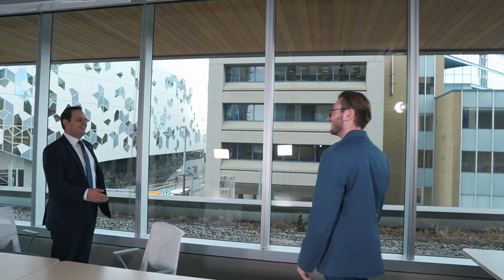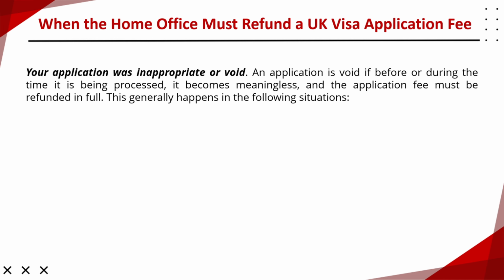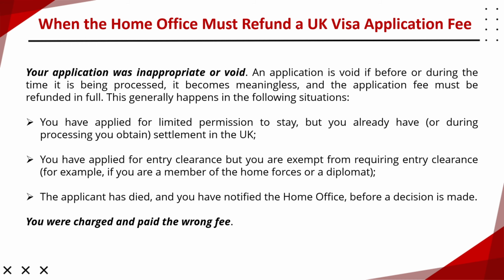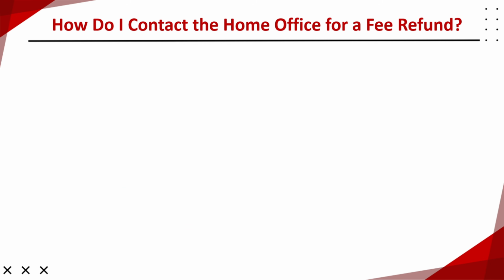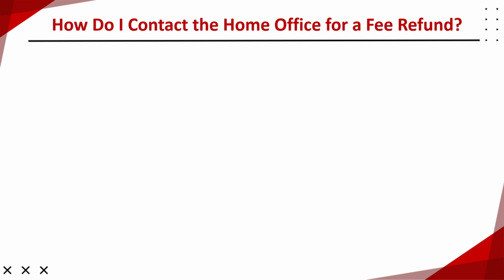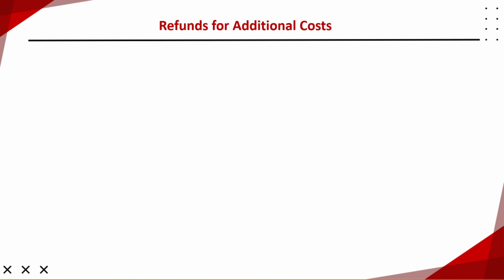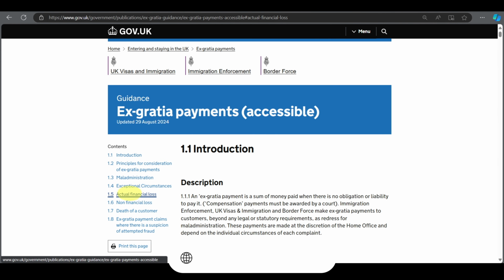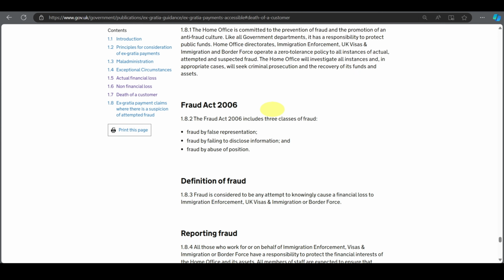How to Get a UK Visa Fee Refund After Refusal or Cancellation | Step-by-Step Process Explained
Want a UK Visa Fee Refund? Here’s How to Apply — Did you know that in certain situations, you may be eligible for a refund on your UK visa application fee? In this video, we’ll go through the process of applying for a UK visa fee refund, including the eligibility requirements and how to submit your refund request.